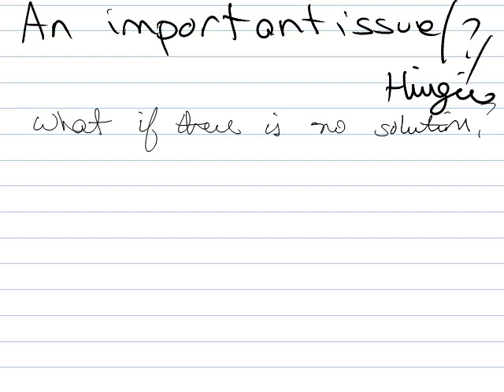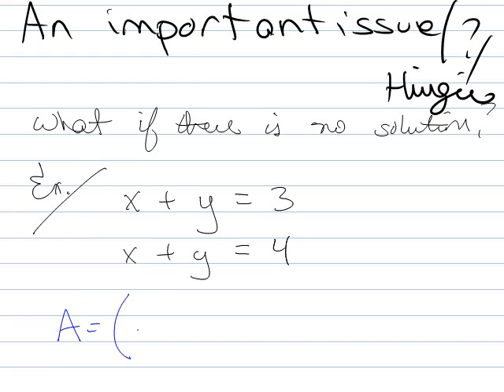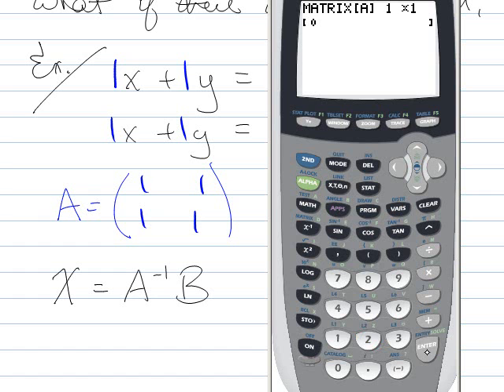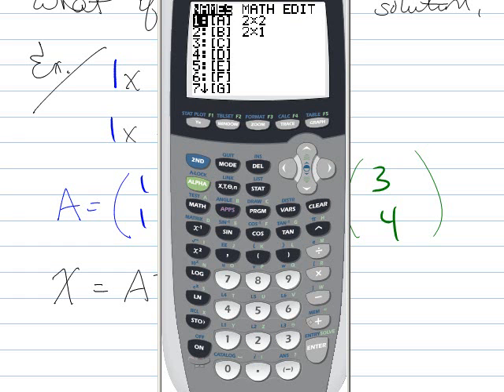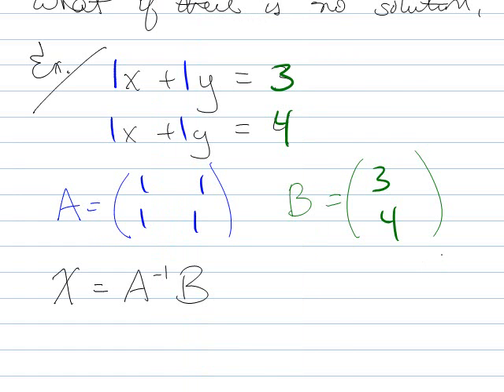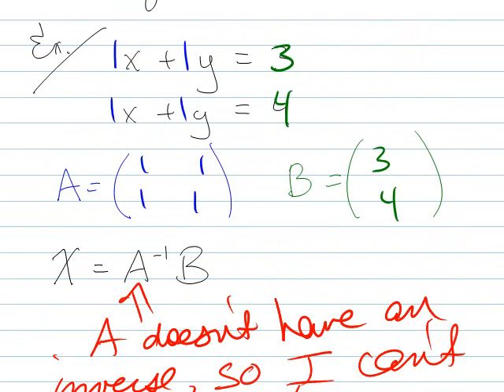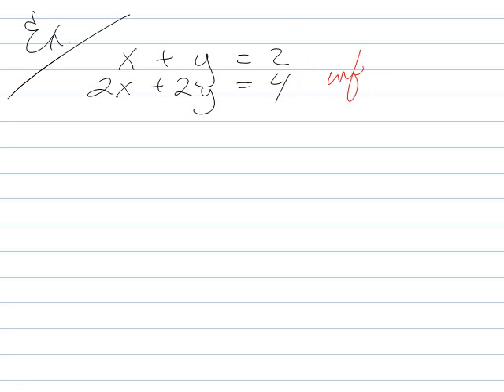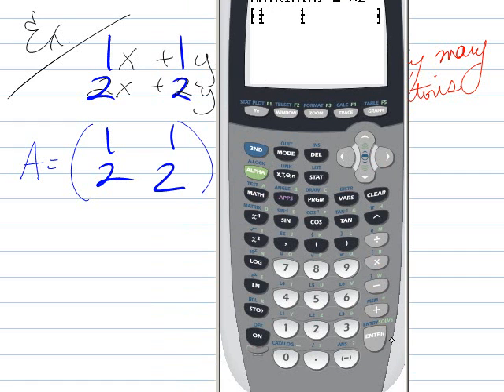Matrices: Some Issues to Watch For